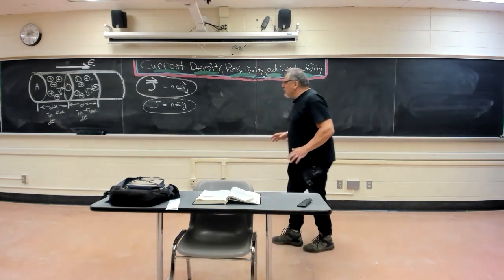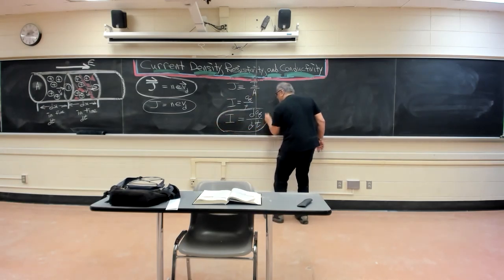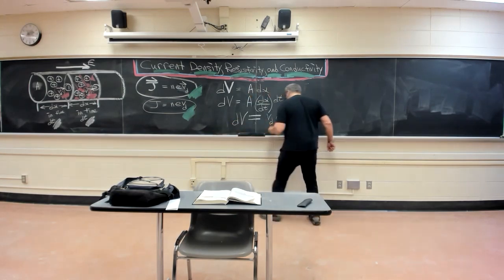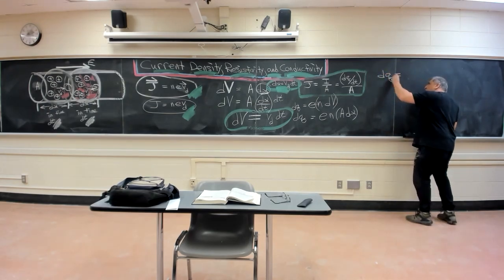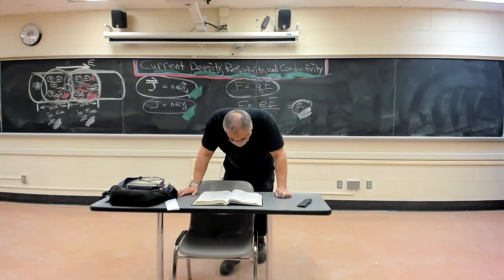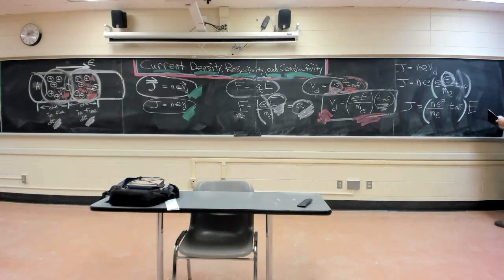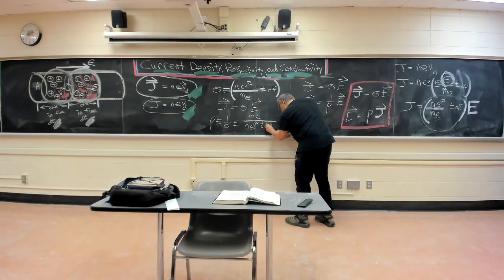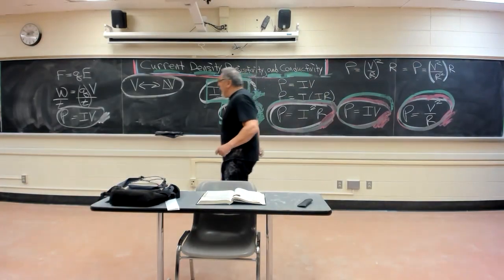Current Density, Resistivity, and Conductivity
A brief discussion of Current Density, Resistivity, and Conductivity as seen in some of Dr. Katz's outstanding textbook: "Physics for Scientists and Engineers".
Some discussion of Ohm's law as well.